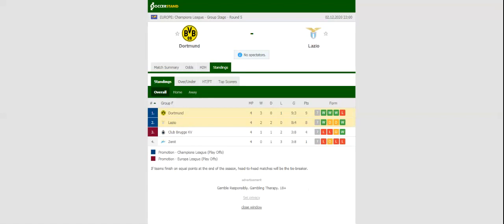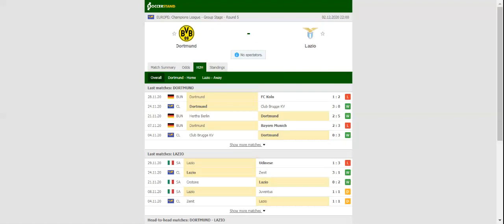BORUSSIA DORTMUND VS LAZIO PREDICTION & BETTING TIPS - 02/12/2020